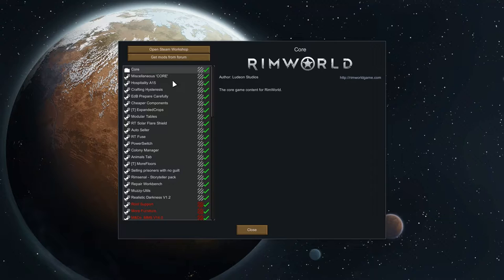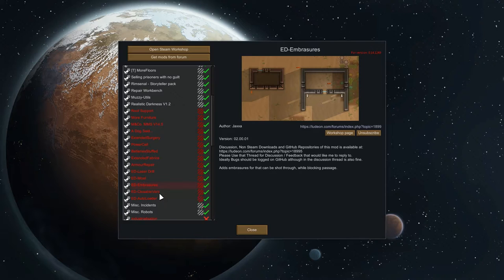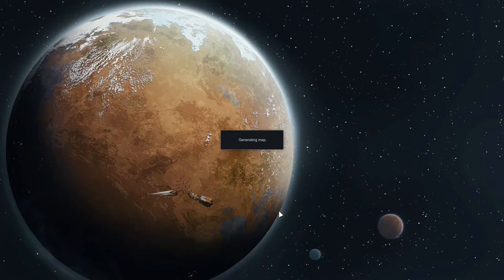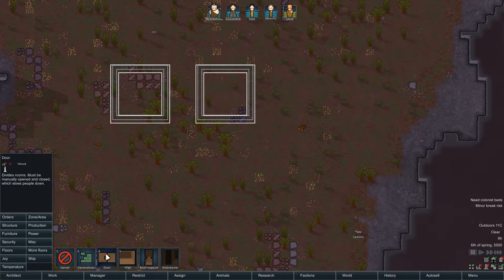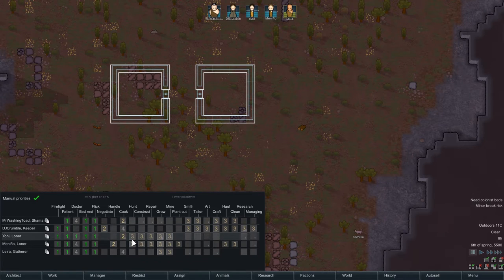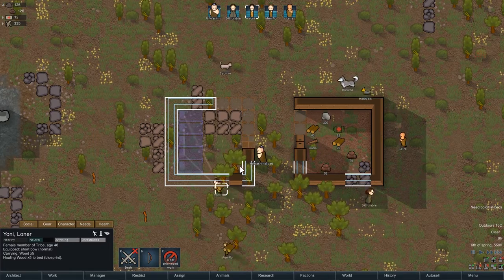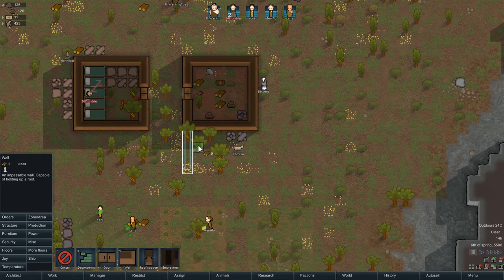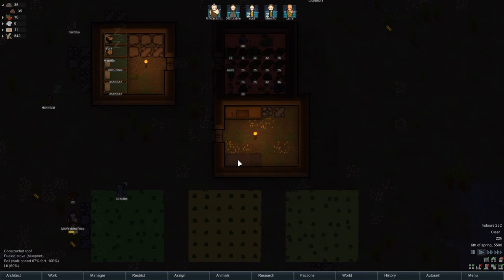New Colony, Long Haul | RimWorld Alpha 15 | New Hopes End | #1 | Modded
Using the Sereniz Sadistic AI Storyteller

RimWorld is a Sci-Fi construction, survival game. In which you are forced to abandon your spaceship while passing a world on the edge (rim) of known space, and must survive on the RimWorld.

These are the mods currently in use:

• Animals Tab
• Armour Repair
• Auto Seller
• Batteries Stuffed
• Cheaper Components
• Colony Manager
• Crafting Hysteresis
• ED-AutoLoader
• ED-ClosableVent
• ED-Embrasures
• ED-Laser Drill
• ED-Moat
• EDB Prepare Carefully
• Extended Fabrics
• Extended Surgery
• Hospitality
• Industrialisation
• M&Co. MMS
• Misc. Incidents
• Misc. Robots
• Miscellaneous 'CORE'
• Modular Tables
• More Furniture
• Muzzy-Utils
• Power Cell
• PowerSwitch
• Realistic Darkness V1.0
• Repair Workbench
• Rimsenal - Storyteller pack
• Roof Support
• RT Fuse
• RT Solar Flare Shield
• Selling prisoners with no guilt
• [T] ExpandedCrops (for Vegetable Garden)
• [T] MoreFloors

Changes in this version
► Added new rich tutorial
► Tutorial teaches the basics of setting up a game
► Tutorial locks out irrelevant controls and highlights relevant controls
► At the end of the tutorial, the player can continue the game with a normal storyteller

► Added new learning helper system to replace yellow pop-up messages and yellow learning alerts
► Learning helper can be expanded and searched for any lesson, so you can look up how to do a specific thing at any time

Drugs system
► Primary – The valuable short-term effect, improves mood, work focus, combat effectiveness or makes one immune to a disease
► Overdose – Excessive drug usage in a short time can build up blood toxicity, leading to unconsciousness and possible death
► Tolerance – Long-term usage of a drug can build up a tolerance
Drug use can form an addiction

The drugs are:
► Beer – Improved mood but worsened capacities
► Malari-block – Prevents malaria for 5 days
► Yayo – Stimulant pleasure drug
► Flake – Cheap, short high
► Wake-up – Improves work performance
► Smokeleaf – Improved mood but worsened capacities. More hunger, slower movement. Can form dependence
► Go-Juice – Synthetic futuristic combat drug. Boost speed and fighting capacity tremendously
► Luciferium – Glitterworld mechanites that give huge bonuses to most capacities.
They require research to create

Deep drilling
► The map now spawns underground resources
► Deep drilling tech is at the end of the tech tree

Misc
► Mood is now drawn subtly behind the pawn on the colonist readout at the top of the screen
► You can now produce medicine from herbal medicine, neutroamine (a precursor chemical you buy), and cloth. Requires research
► Added passive cooler building. Made of wood and low tech, it cools a room for a short time. Good for passing heat waves as a tribe
► Added a ‘copy building’ tool
► Beer production now takes several stages
► Infestation can now only spawn under a thick roof
► Gear tab now shows aggregate stats about armor and comfy temperatures
► Raider steal a bit more often now
► Added alert: Need warm clothes
► Mods can now be dragged to reorder them in the mods page
► Re-tuned food finding algorithm
► Hunters will no longer hunt without a ranged weapon
► Debuffed corn a bit
► Reworked trade interface
► Reworked trader stock generators so traders carry and accept more sensible items
► You can now request traders by calling allied factions
► Friendly fire chances reduced by 60% for fly-by shots
► Added a message when food spoils in storage
► Torches and campfires are no longer destroyed near-instantly by rain/snow. They instead consume fuel faster
► Torches consume fuel a bit faster overall
► Fueled generator consumes fuel faster and holds less fuel
► Plant sow and harvest are now slower
► Reduced volume of idle animal calls at high time speeds
► Smithing is now a prerequisite for Machining research
► Added a toggleable view that shows roofs in glowing green